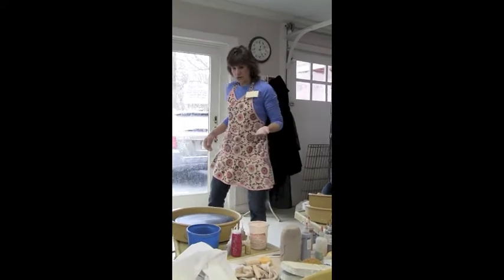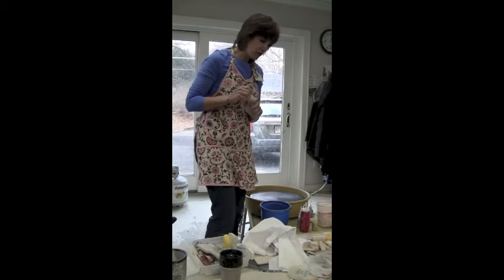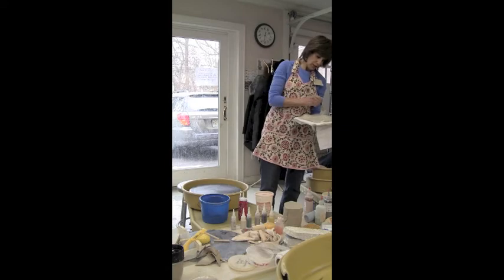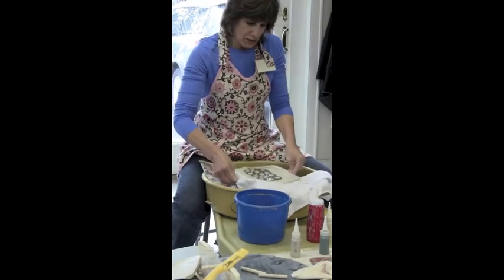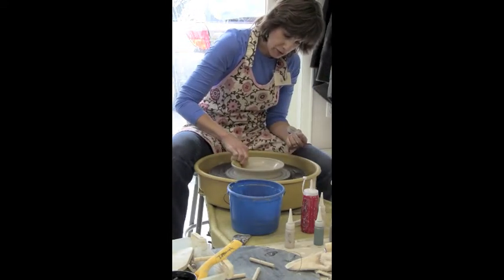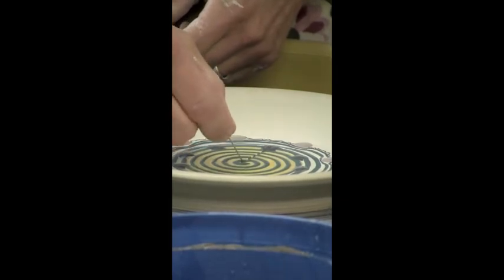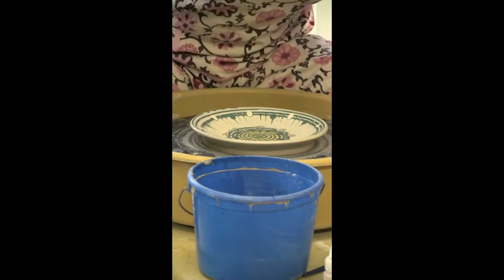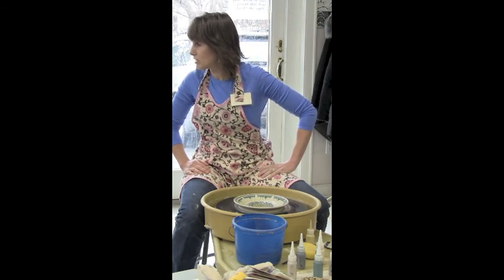DeBorah Goletz Demonstration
Slip Decoration